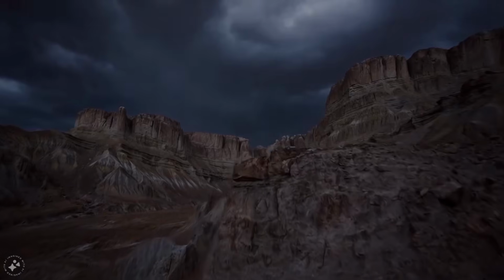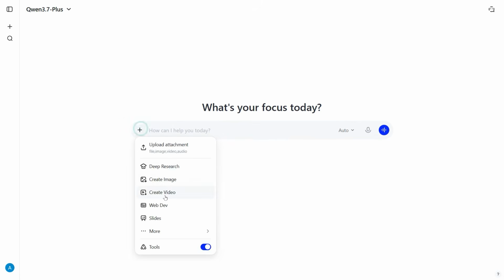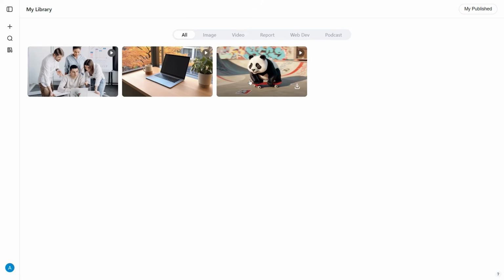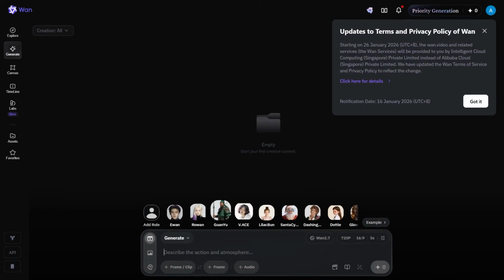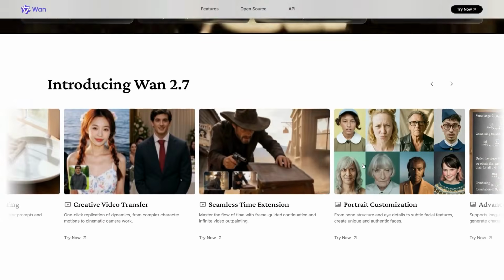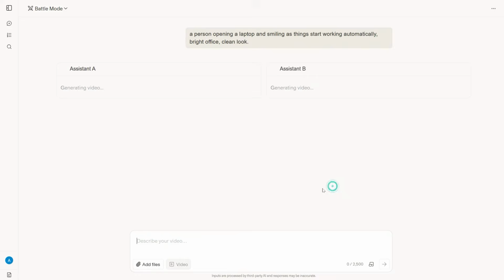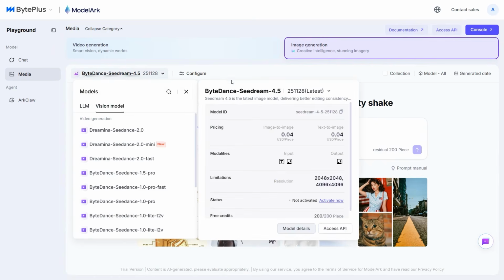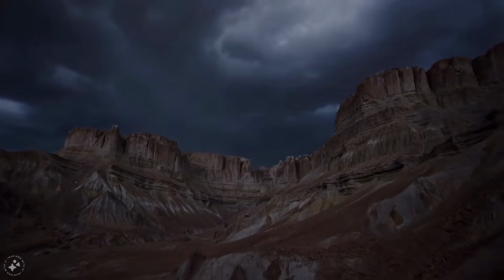These 5 FREE AI Video Generators Are INSANE!